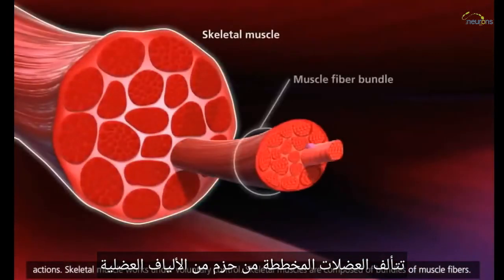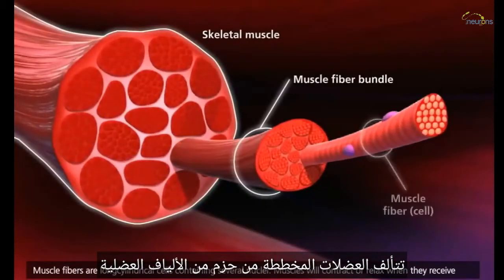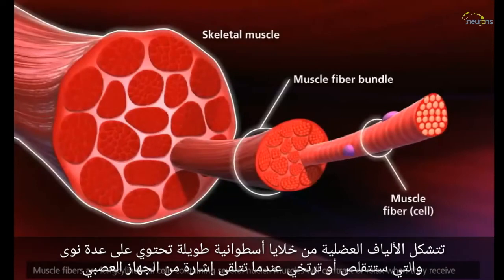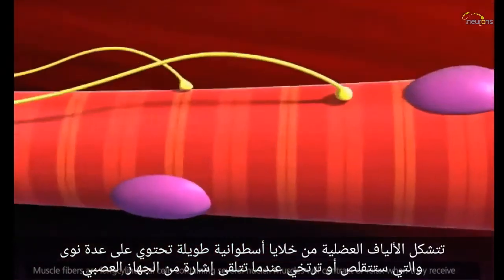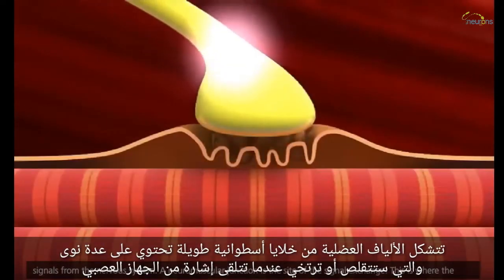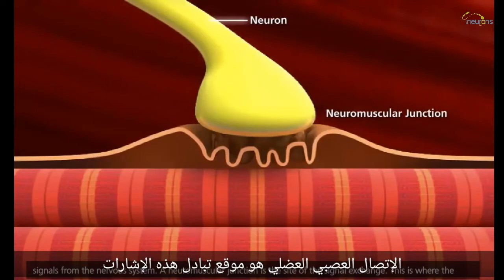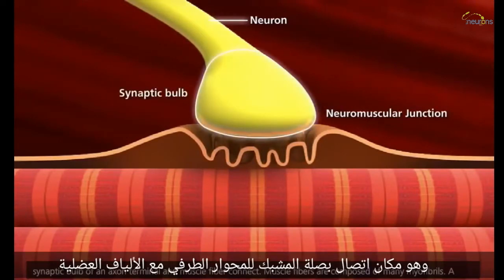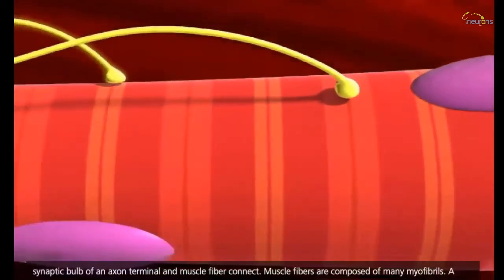آلية تقلص العضلات